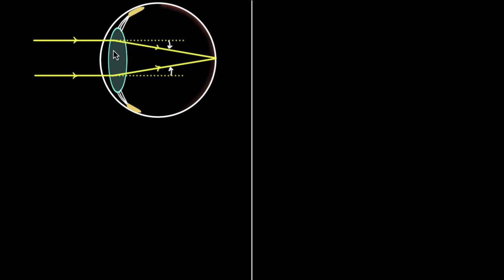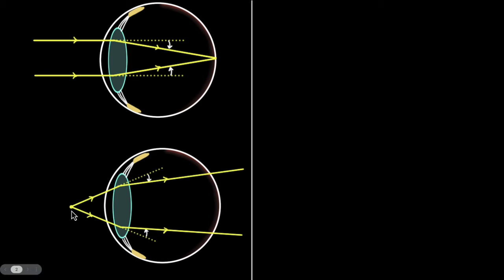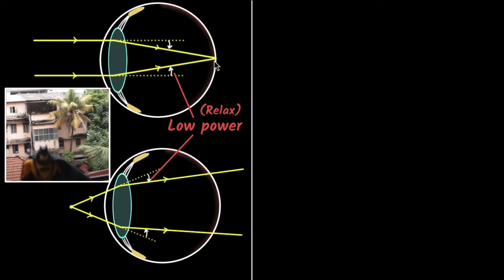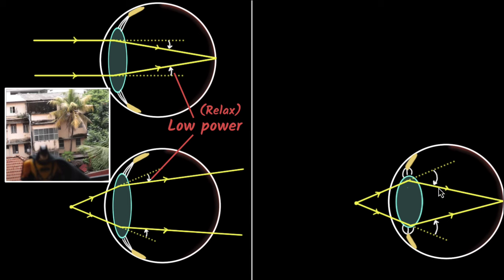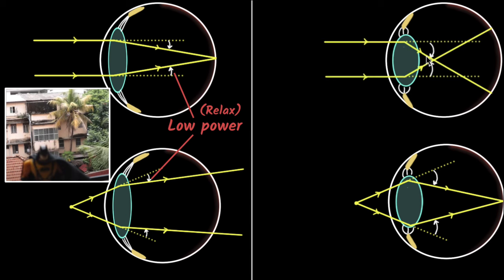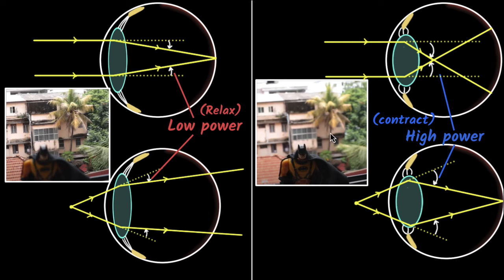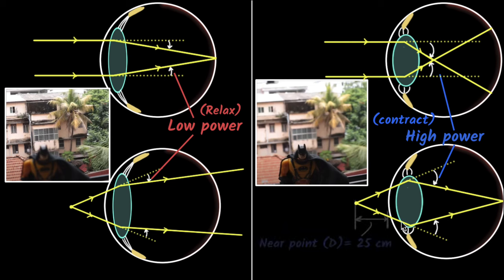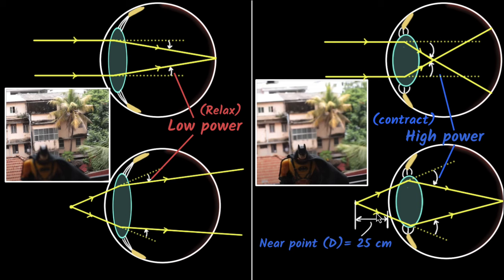Power of accommodation | The human eye and the colourful world | physics class 10 | Khan Academy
Let's explore how accommodation helps our eyes focus on various things